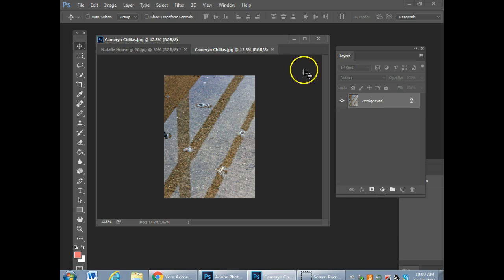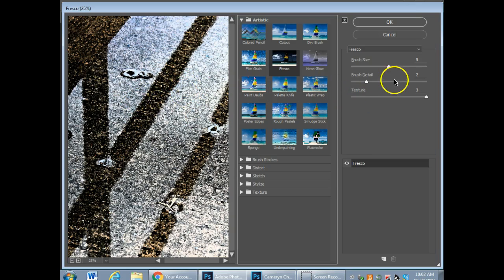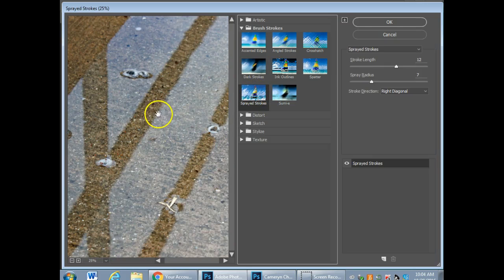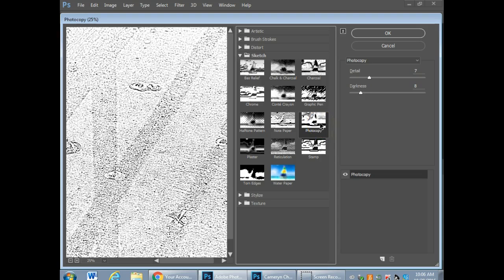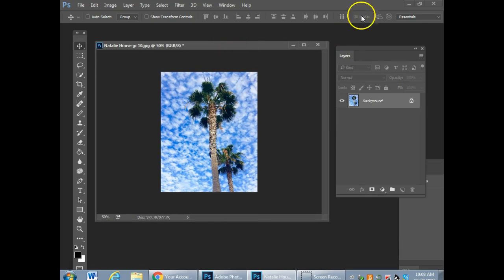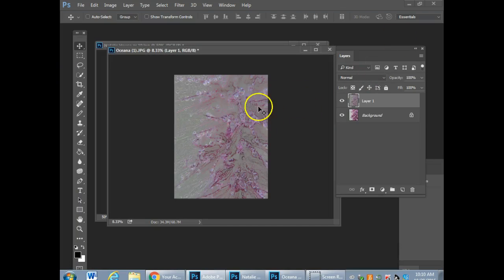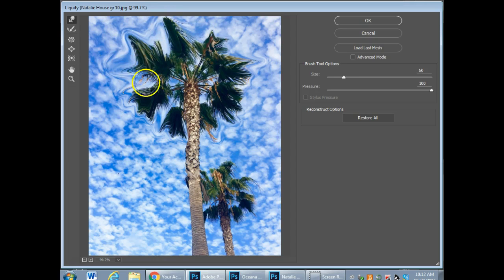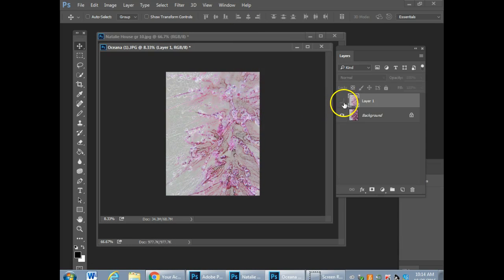Using Photoshop Filters for Abstract Assignment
This tutorial will give you an overview of using the Photoshop Gallery and filters to completely change and enhance the look of your photos.  I have also included a look at the Liquify tool for the same reason.